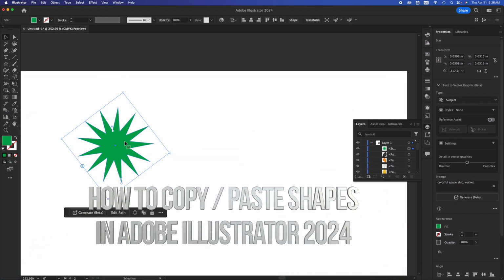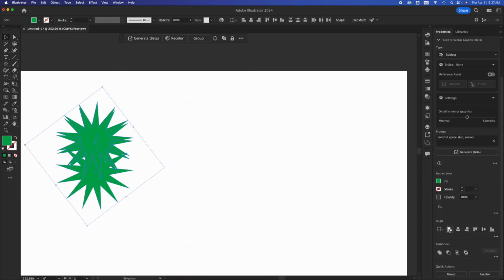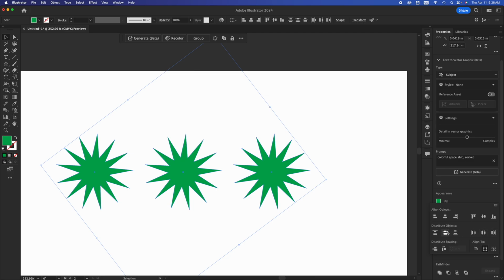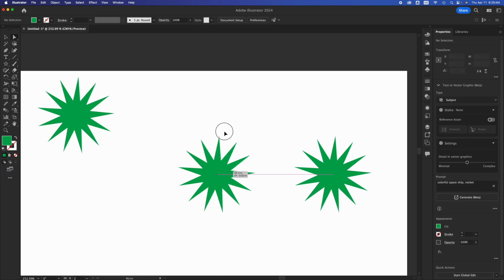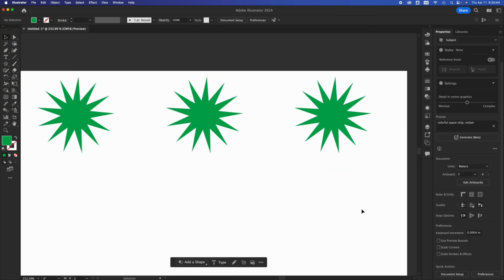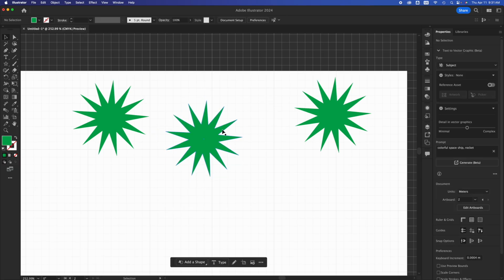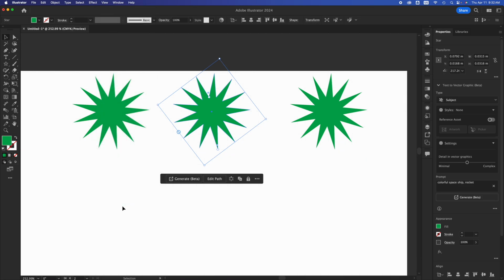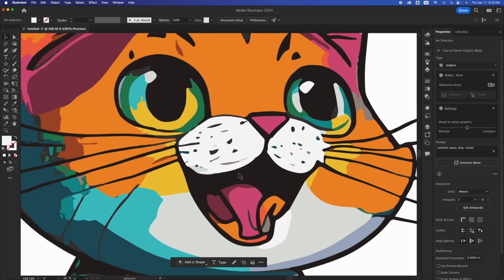Copy and duplicate objects in Illustrator | How to Copy / Paste Shapes on Adobe Illustrator 2024